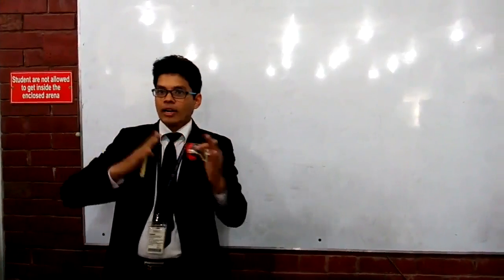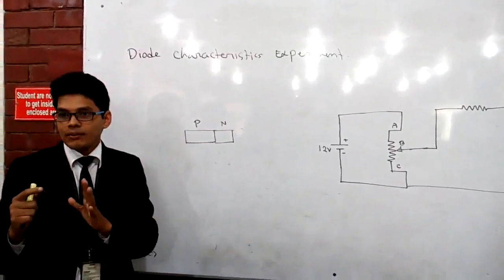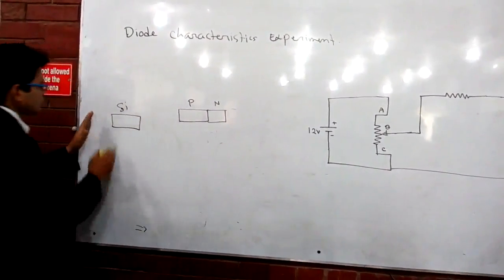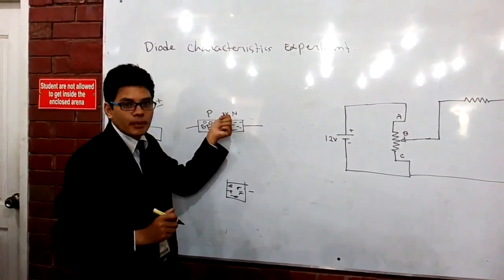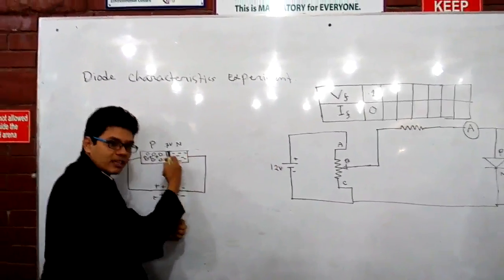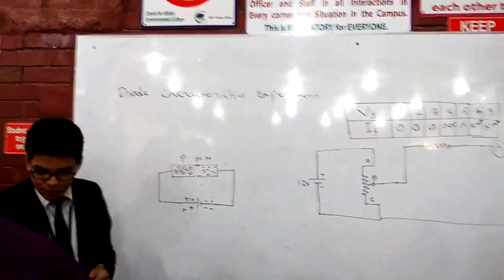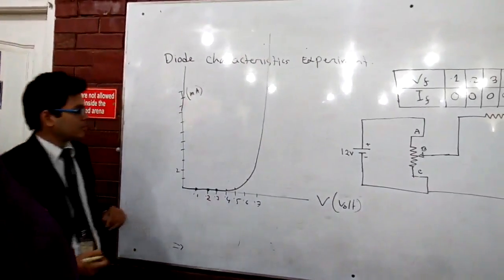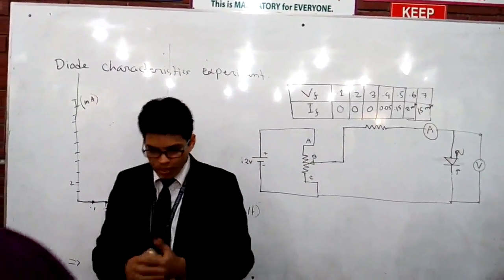Class Lecture ….Diode Characteristics (Dept. of EEE)